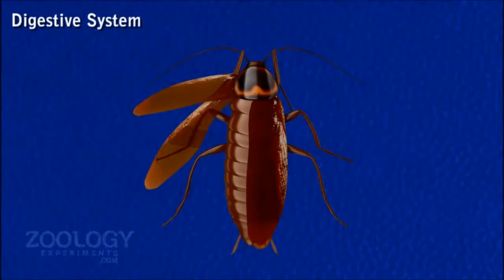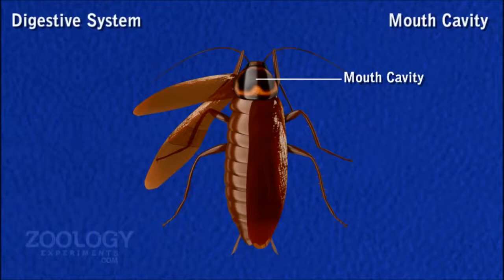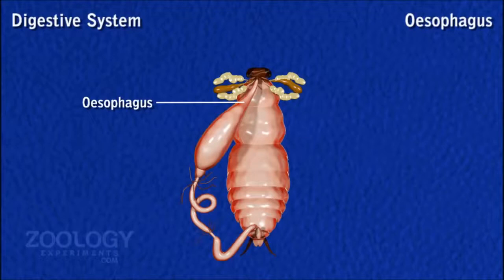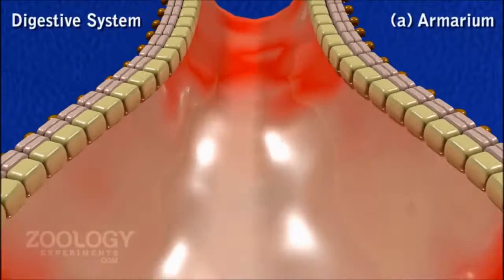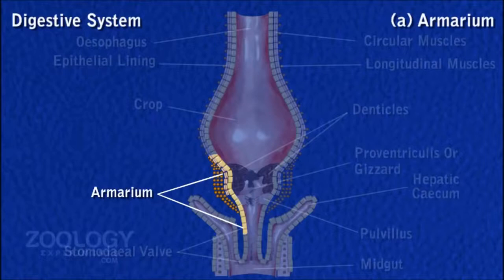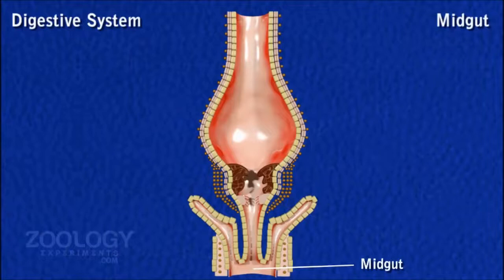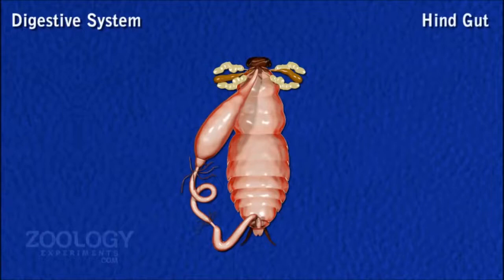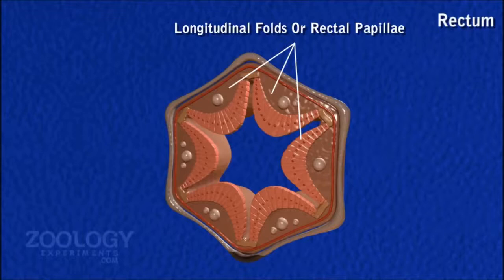Cockroach-Digestive system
Cockroach Digestive system animated video
info 2 all